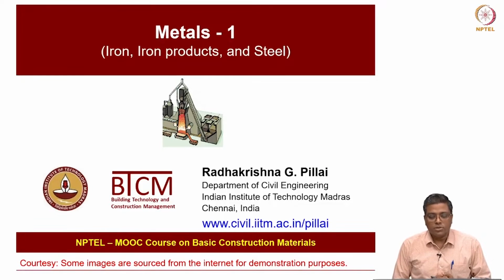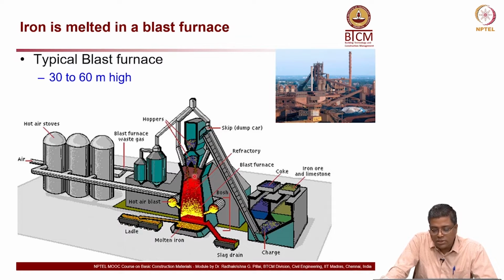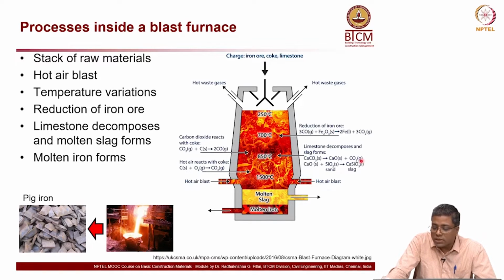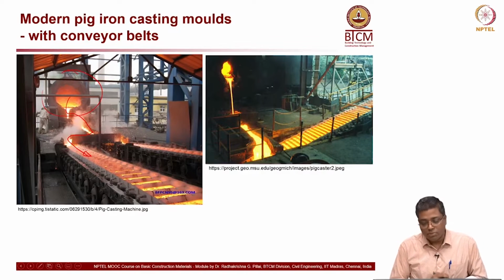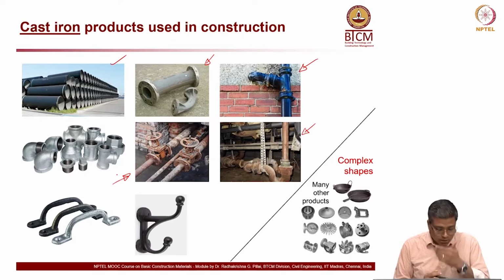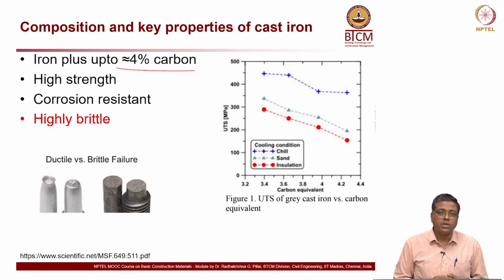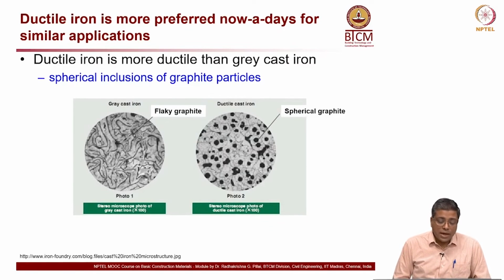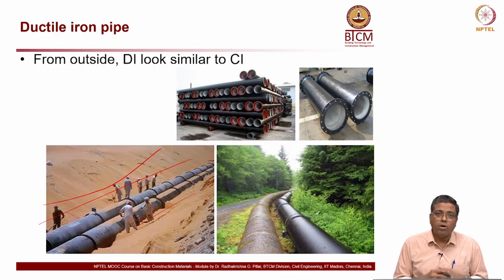Metals - 1 - Part 1